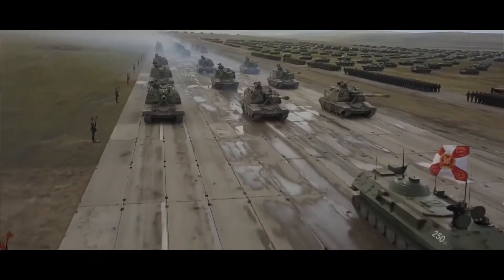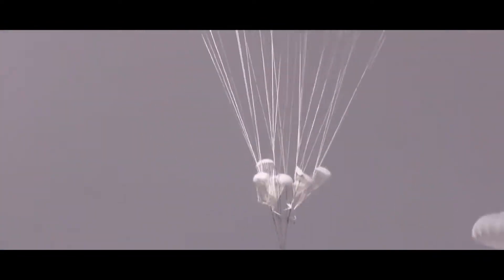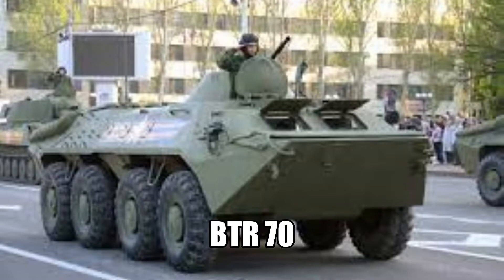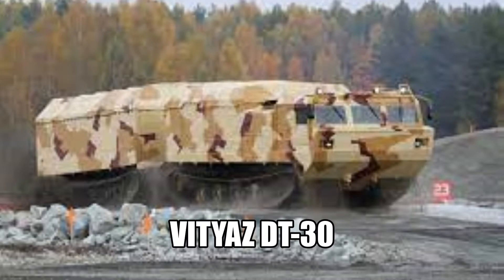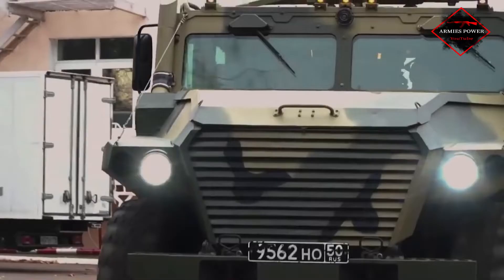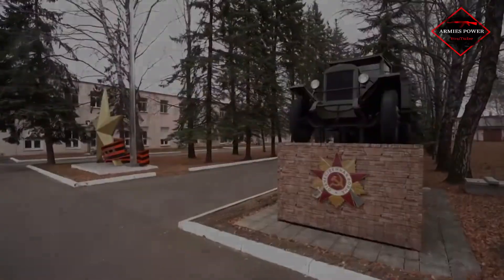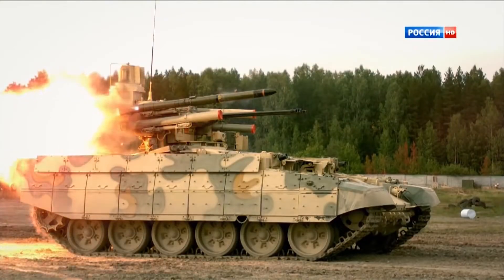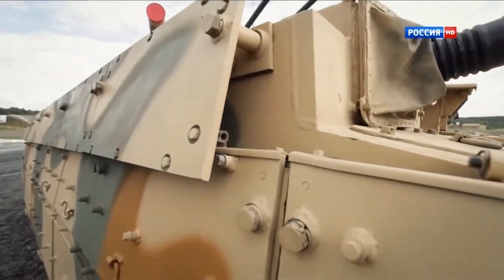Best military vehicles in Russia| Russia military Power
Russia is the biggest country on the planet with almost every type of terrain and environment. Russian eastern borders are always hot due to tensions with NATO states so Russia always keeps its military high.

Military vehicles include all sorts of vehicles like Tanks, Trucks, APC, and IFV, etc. We will not discuss tanks on this list as tanks are not mostly used for mobility. Only those vehicles are discussed here which provide a safe journey to troops such as IFV and APC etc.

Russian weapons are really hard to compare as their old weapons look pretty deadly so things can go a little biased sometimes in the case of Russia.

Here is a list of the top 5 Russian military vehicles:

1. BMPT Terminator (Armored Fighting Vehicle)
2. VPK-7829 Bumerang (Armoured Personnel Carrier)
3. AMN 2 Atlet (4×4 Light Utility Vehicle)
4. Vityaz DT-30 (Articulated Tracked Vehicle)
5. BTR 70 (Armoured Personnel Carrier)